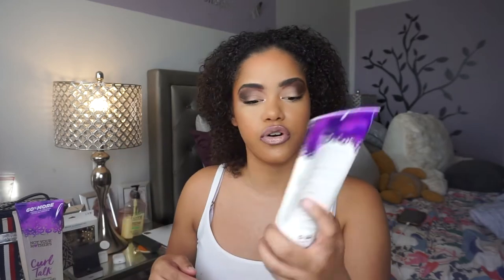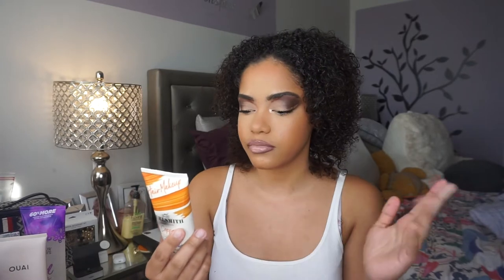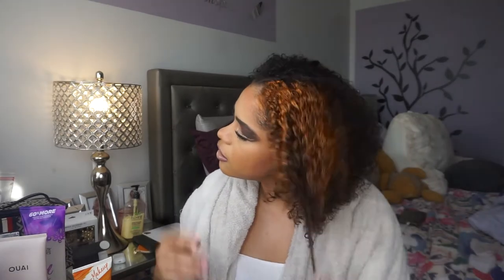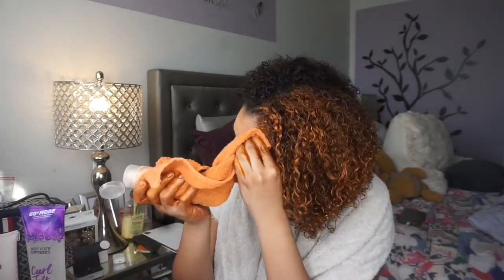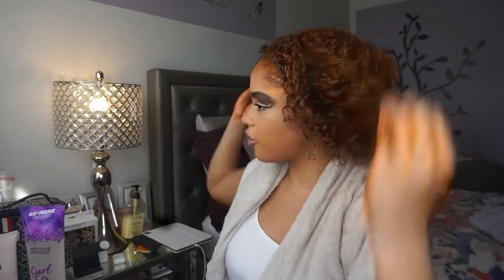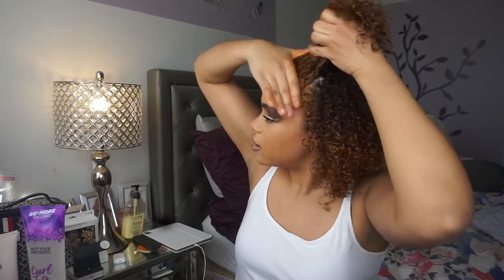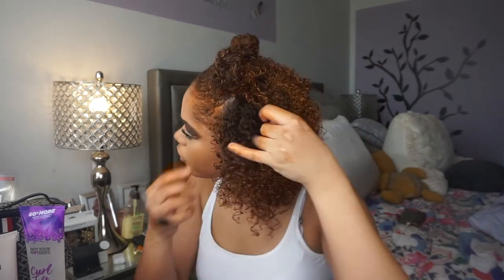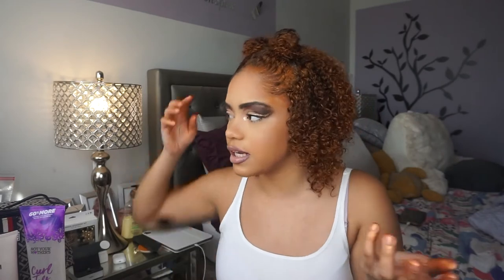I" DYED"MY HAIR!! | Curl Smith "Copper" Hair Makeup Review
HI LOVES!!!
Today’s video is a review on the Curl Smith Hair Makeup! I’ve been wanting to try this for a WHILE so I finally got my hands on it! What do you guys think? Let me know down below!
Elevated Reign
Verse Of The Day: Ecclesiastes 7: 9

Products Used:
- Curl Smith hair makeup in “Copper”